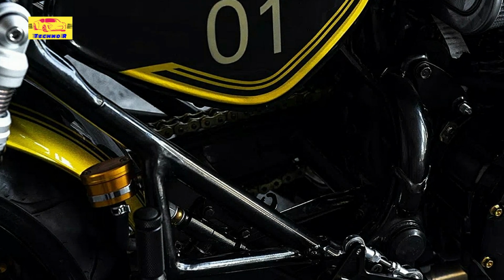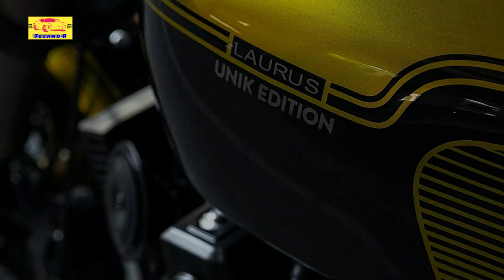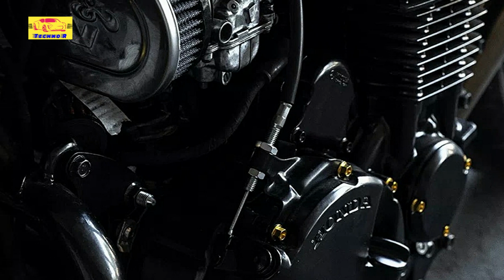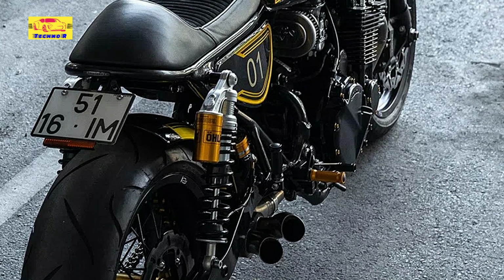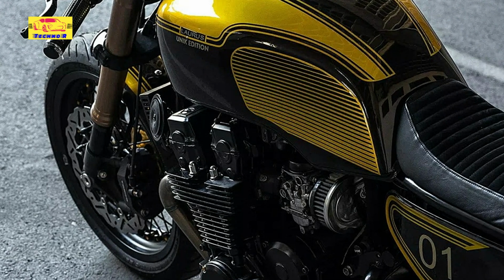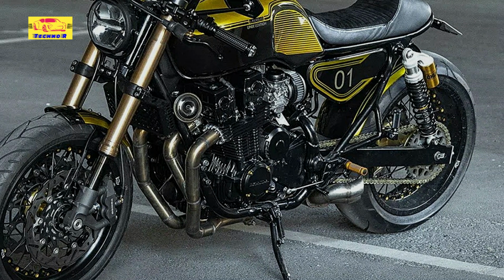Honda CB750 Laurus Had an Unfortunate Fate at First, But Custom Miracles Happened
At times, folks will commission a custom project to a certain workshop, only to regret this decision further down the line. Such builds can end up stagnating for what feels like an eternity, and the client is usually left with no choice but to pull the plug and try their luck elsewhere. These situations aren’t all that common, yet Francisco found himself in the midst of one back in 2016.

He’s the owner of the ravishing Honda CB750 Seven-Fifty shown above (aka Laurus), but bringing his vision to life proved way more challenging than it should have. Initially, Francisco entrusted an unnamed garage with the customization process, hoping they would deliver the promised result. The project only got as far as the preparatory teardown, though, and the CB750 eventually made its way back to the owner in pieces.

Braving himself to give customization another go in 2020, he reached out to Tiago Goncalves and Luis Costa of Unik Motorcycles. Francisco really struck gold this time around, because Unik is among the finest bike-modding outfits over in Portugal! Joined by a team of talented employees, the shop’s founders have thus far indulged in countless projects of the highest tier, so they were more than capable of turning this Seven-Fifty's fortune around.

What’s more, they did so in just a few months – basically at the speed of light compared to the previous builder. The 1996-model Honda was handed over to them as a box of separate parts, and the modifications got underway as soon as Unik grasped what the client wanted. To get the ball rolling, they sourced a Suzuki GSX-R's inverted forks and Tokico front brake calipers.

The forks were mated to the CB750’s framework via billet aluminum triple clamps, while the Tokico calipers received a pair of Beringer rotors to bite on. At the rear end, suspension-related affairs are assigned to high-grade Ohlins shock absorbers with piggyback reservoirs and adjustable preload. A third Beringer brake disc is present in that area, too, and the stock wheels were deleted to make way for lighter 17-inch units from Kineo.

Wrapped around their rims are grippy Shinko tires, with the rear one measuring a beefy 180/55. Unik had the motorcycle’s subframe shortened, looped, and fitted with a small yet sufficiently bright LED taillight. In addition, they’ve attached a bespoke license plate bracket to the rearmost portion of the subframe tubing, so as to keep things nice and tidy but also street-legal.

The latter goodies are worn by aftermarket clip-ons, along with plain switches, adjustable control levers, and snazzy rear-view mirrors. Moving on to the shop’s powertrain-related work, Luis and Tiago didn’t let the inline-four's reliable nature deter them from performing a complete overhaul. They had the engine rebuilt inside out, fitting fresh cylinder heads and rejuvenating its carburetors while they were at it. Ultimately, the carbs got topped with K&N air filtration hardware.

On the other end of the combustion cycle, we find a TIG-welded custom exhaust fashioned out of stainless-steel. It runs a four-two-four pipe configuration, and we’re guessing that internal baffles are also present to keep noise levels in check. With the whole build coming together rather nicely, it was time for the Portuguese artisans to take care of its paintwork before wrapping things up.

They went for a striking mixture of black and yellow, with the former color acting as the base while the latter makes up the highlights. Several years after it had first been taken apart, Francisco’s dream bike was finally complete and looking better than he could’ve ever anticipated. It might’ve been a pretty bumpy ride, but the Unik Motorcycles crew made sure it was all worth it in the end.

Laurus does a wonderful job at showcasing what this firm is able to pull off, and it demanded a close analysis despite not being one of their latest endeavors. Heck, we reckon this startling one-off be worth looking at for a long time to come, because everything about it is downright irresistible! If you ask me, some Ohlins forks with their distinctive orange tint would’ve made it perfect.